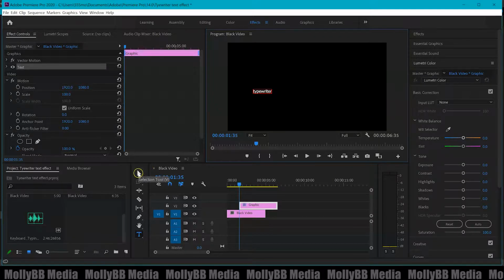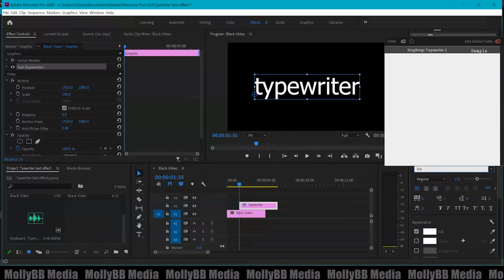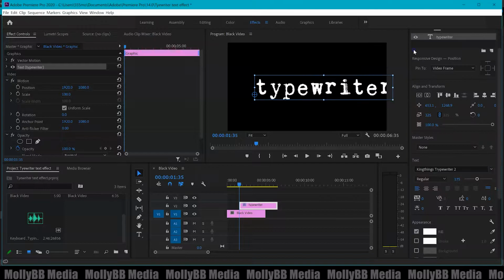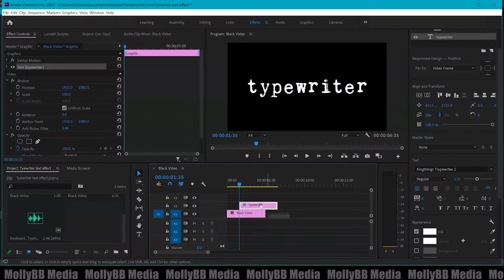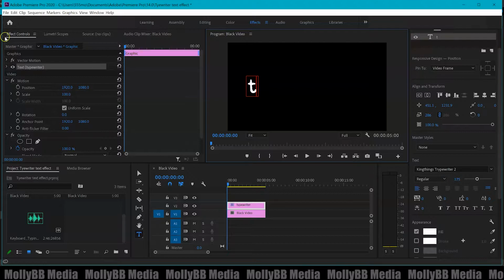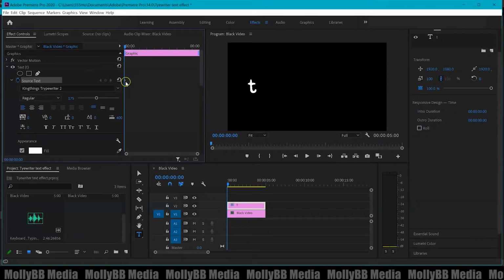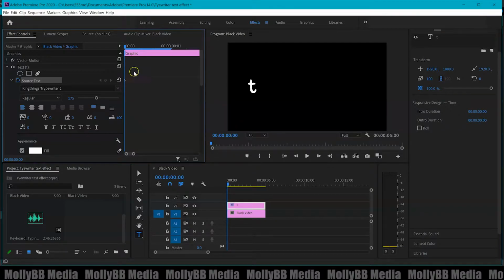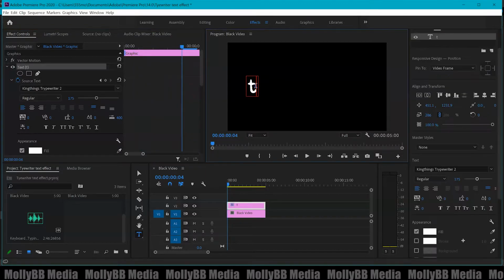Easy Typewriter Effect In Premiere Pro 2020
Todays video is a tutorial on how to create a really cool typewriter text effect in premiere pro. This is a really easy effect to create but will add so much to your videos. I will begin by showing you what the typewriter text effect looks like and then go through step by step instructions on how to create the effect, even how to add a tying sound to make it even more cool and realistic.

Camera: Canon EOS M3, Canon EOS 70D and Gopro Hero 5
Mic: Zoom H4N
Laptop: Dell XPS 15 9570